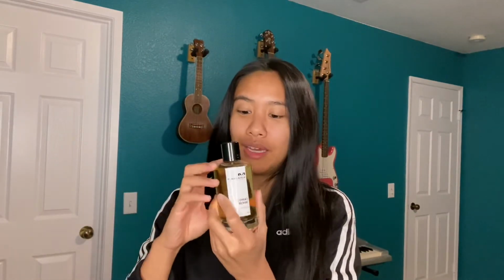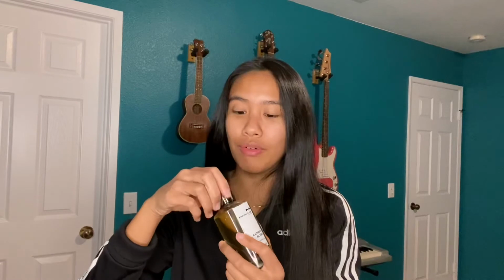New Fragrances (Amethyste, Versace, Mancera)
Fragrances mentioned:
Varens d’Orient Amethyste
Versace Crystal Noir
Mancera Cedrat Boise